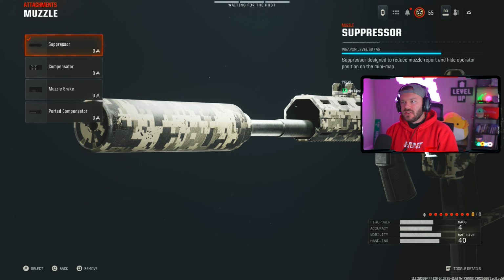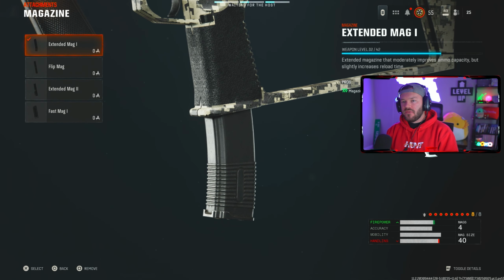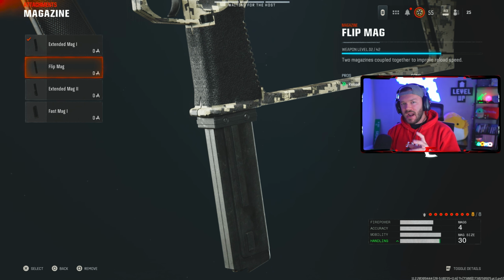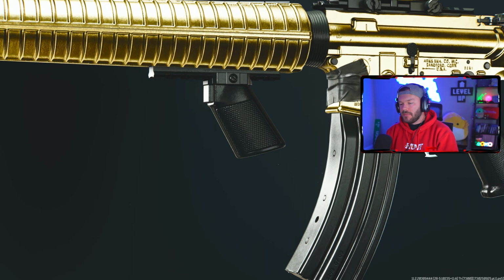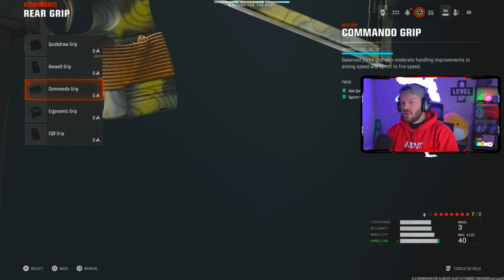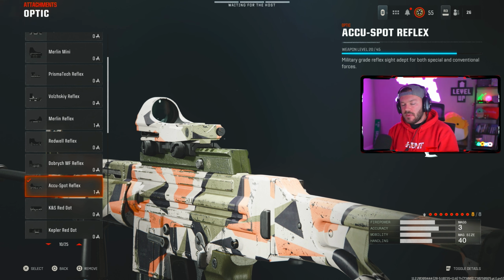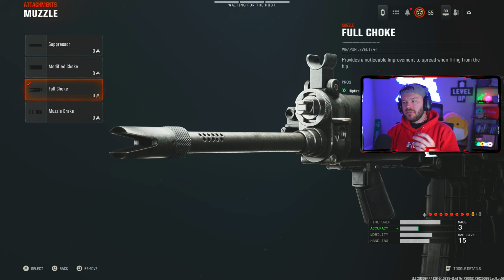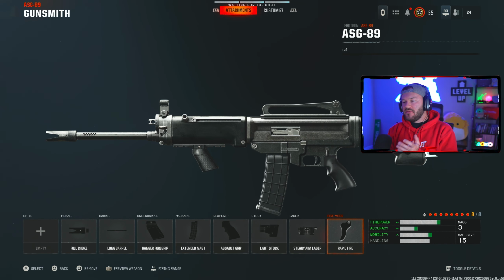BLACK OPS 6 TOP 5 META CLASS SETUPS AFTER UPDATE (Black Ops 6 Best Class Setups)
BLACK OPS 6 TOP 5 META CLASS SETUPS AFTER UPDATE (Black Ops 6 Best Class Setups) Today I go over the Black Ops 6 top 5 meta loadouts / top 5 best loadouts in Black Ops 6 to use. These are the Black Ops 6 meta loadouts that will help you improve and drop more kills per game.

Not Black Ops 6 meta loadout,Black Ops 6 meta,Black Ops 6 meta,Black Ops 6 meta loadout,Black Ops 6 meta loadouts,Black Ops 6,bo6,
Black Ops 6 meta loadouts,Black Ops 6 best loadout,meta Black Ops 6,Black Ops 6 meta weapons,meta loadout Black Ops 6,Black Ops 6 best loadout,